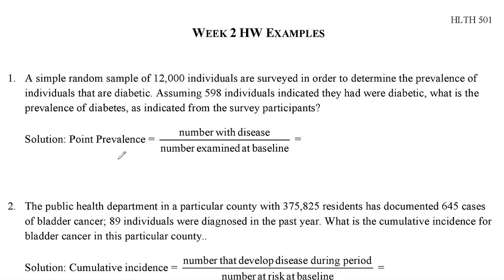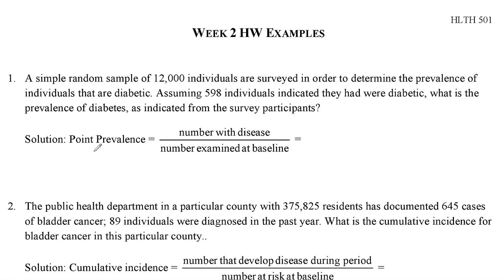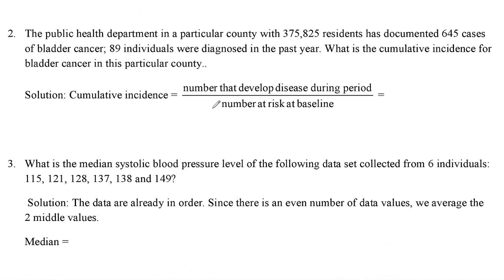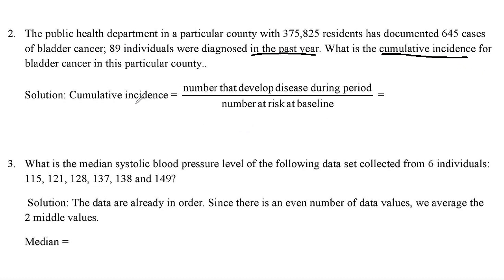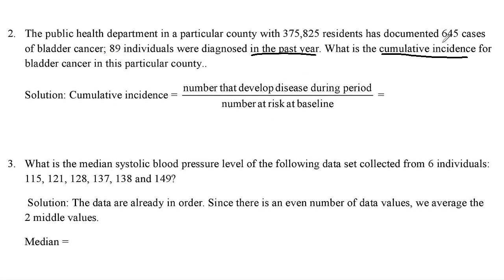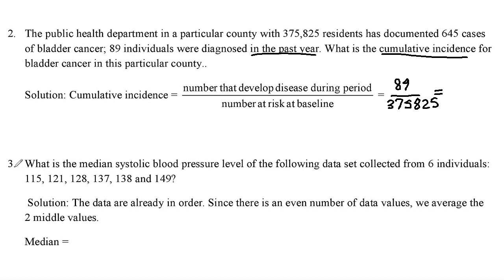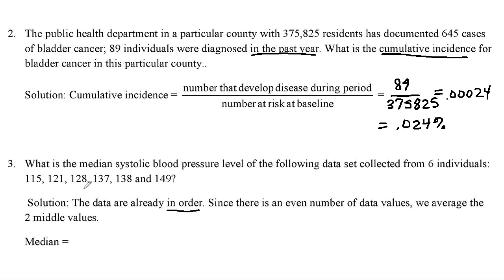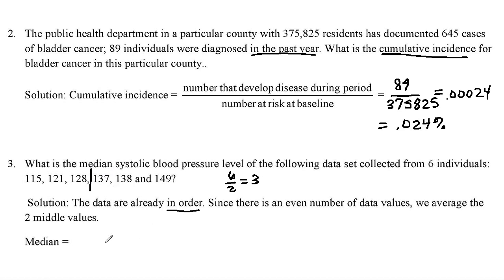HLTH 501 Week 2 Examples